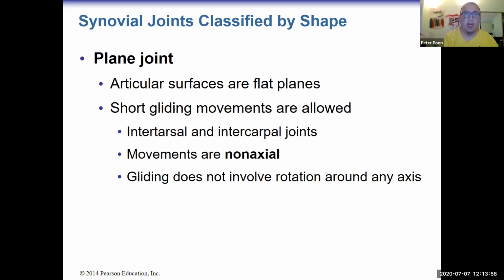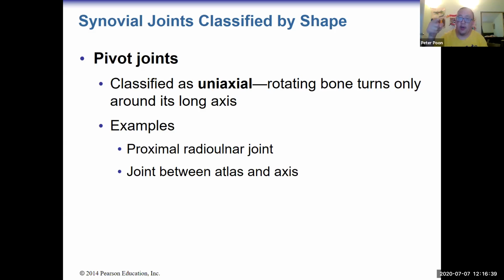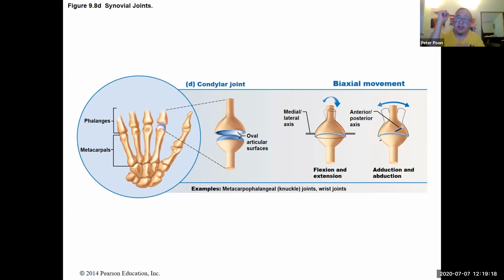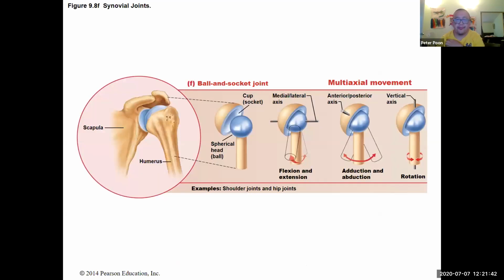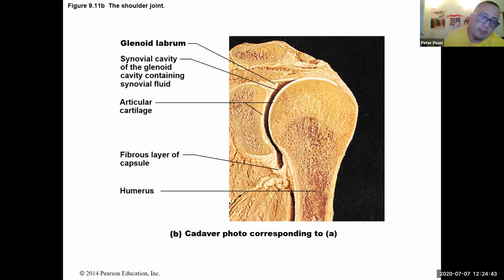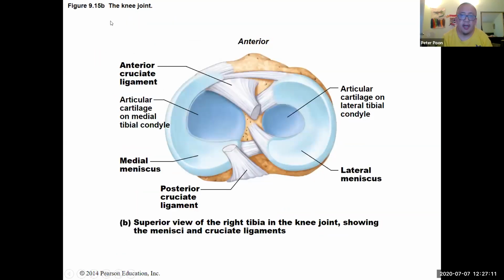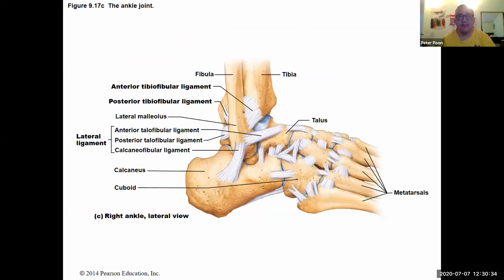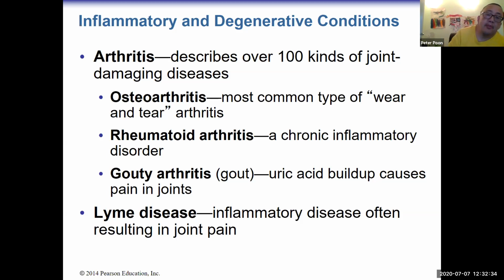Marieb Chapter 9 part ii